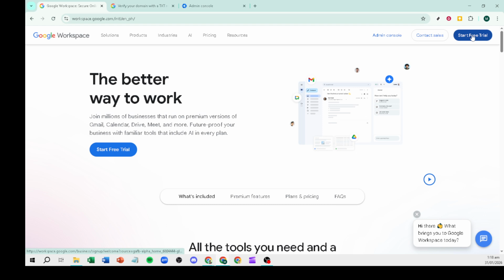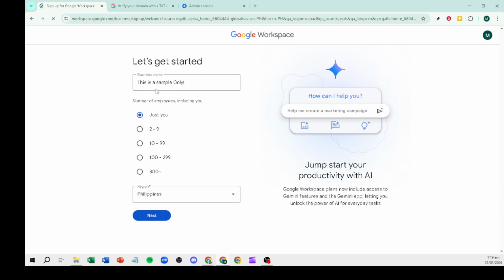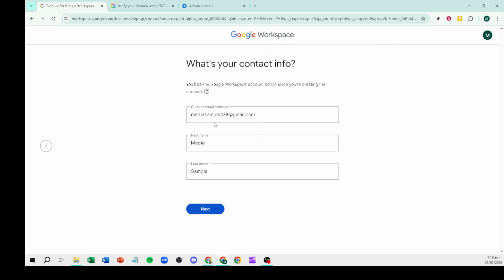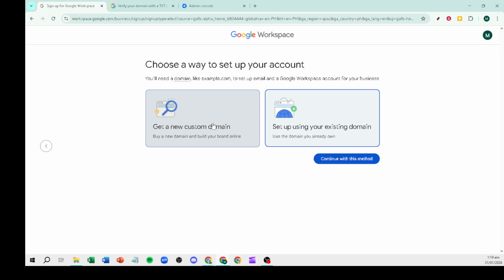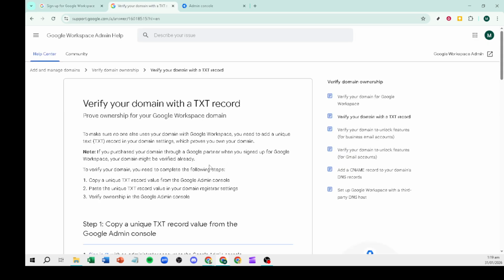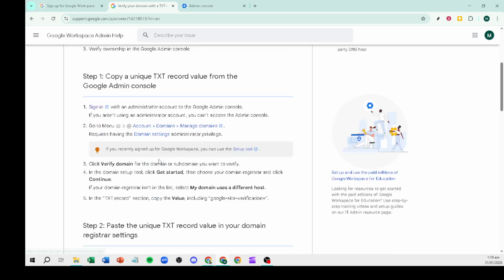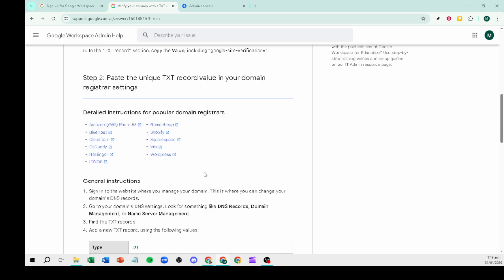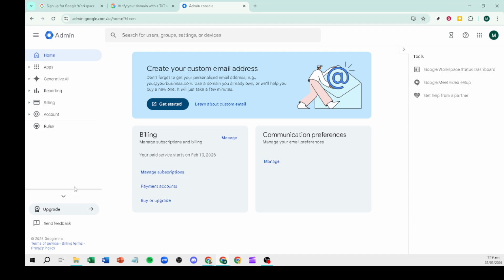How to Launch Your Business with Google Workspace [Full Guide 2026]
In today's video we cover: launch your business with google workspace, google workspace business setup tutorial 2026, start business email and collaboration tools step by step, set up gmail drive docs meet for company workflow, configure domain and professional email google workspace guide, add users permissions and security settings tutorial, google workspace onboarding for startups workflow, manage team collaboration productivity google workspace, business operations setup google workspace tutorial, google workspace tips and tricks, google workspace beginner guide, google workspace full guide 2026, google workspace training video